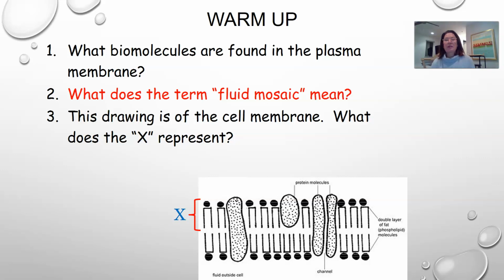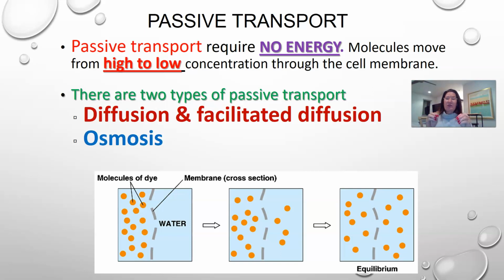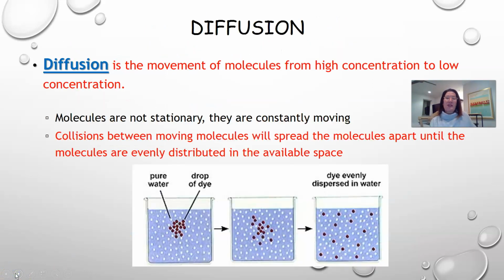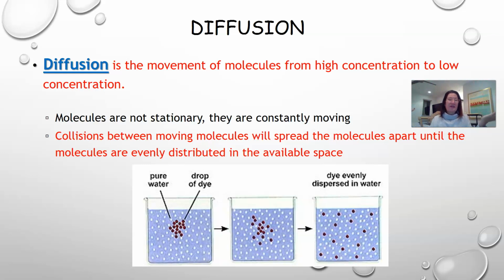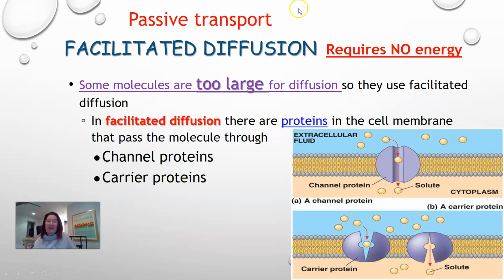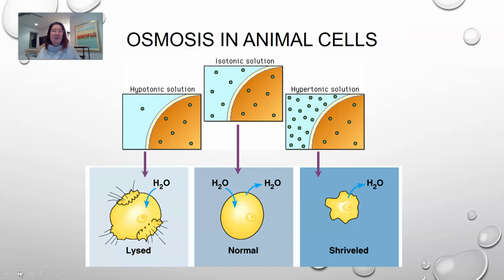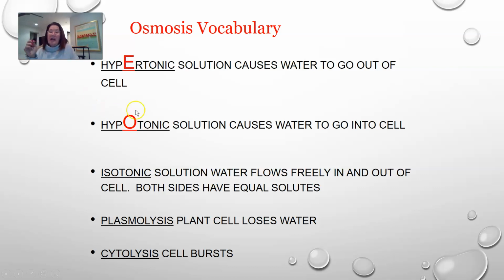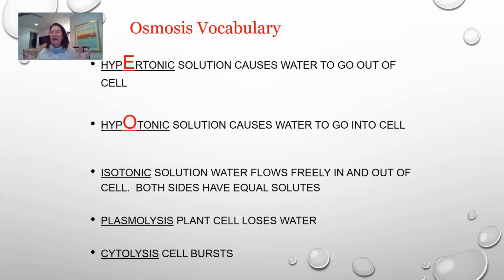Passive Transport Lesson